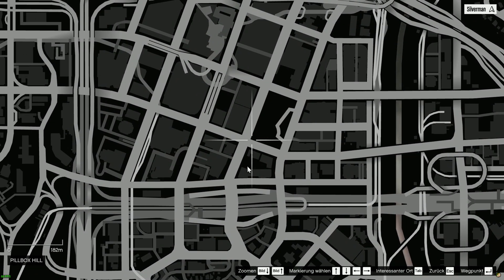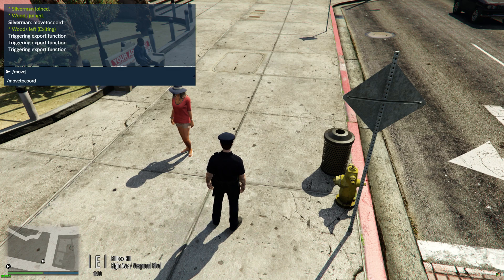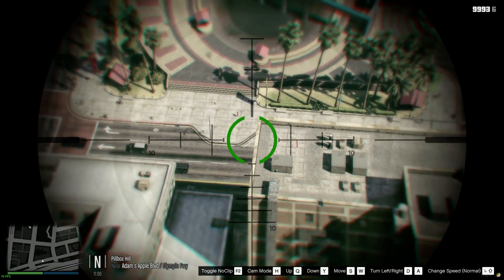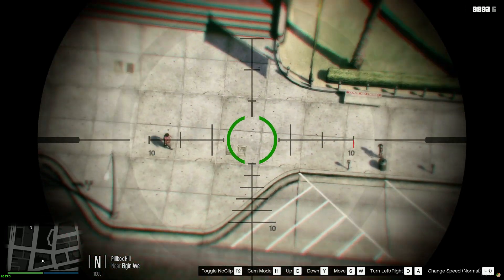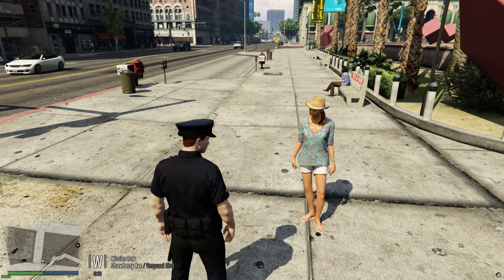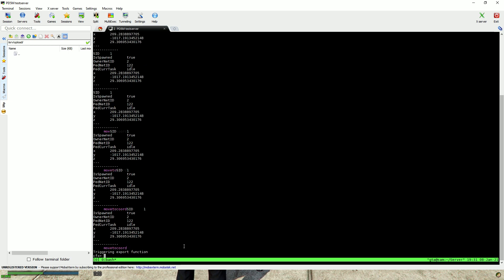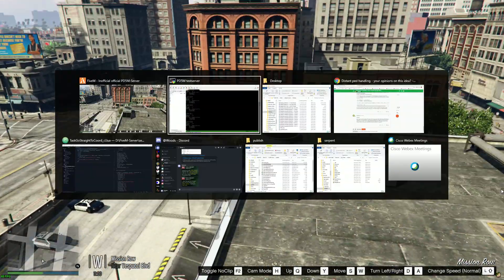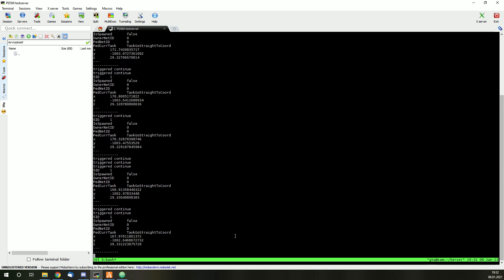FiveM Serverside Entity Management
Managing entities in FiveM on the serverside is pretty difficult currently. It might just become easier if this resource ever gets deleted...